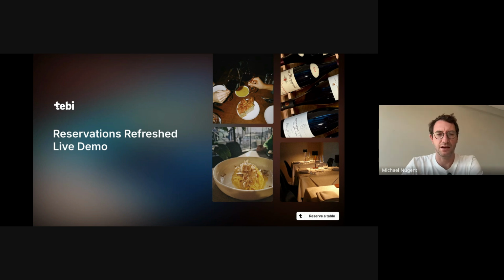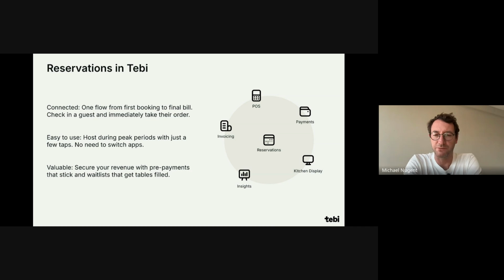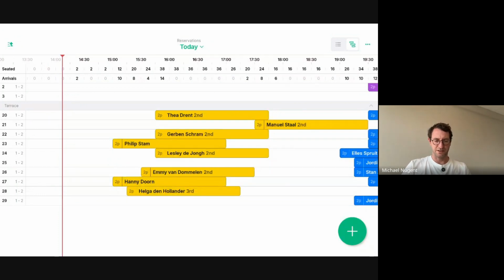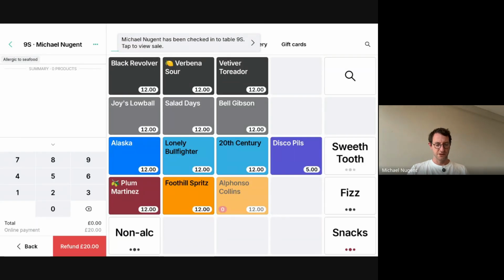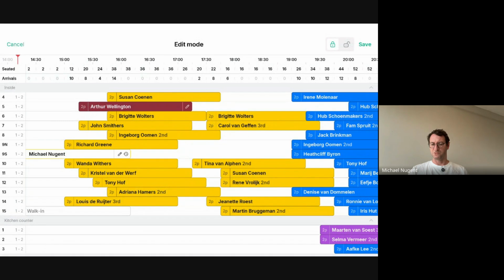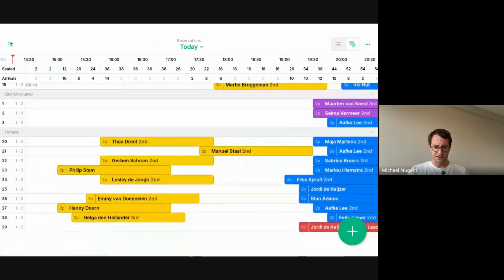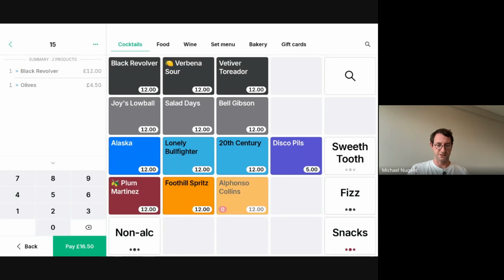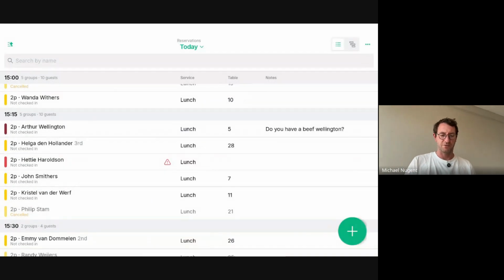Live Demo Reservations EN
See how we've refreshed Reservations in Tebi to help you create, manage, and boost bookings better than ever.